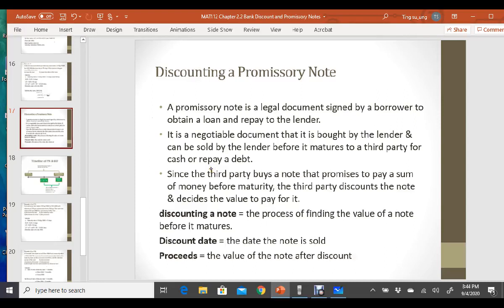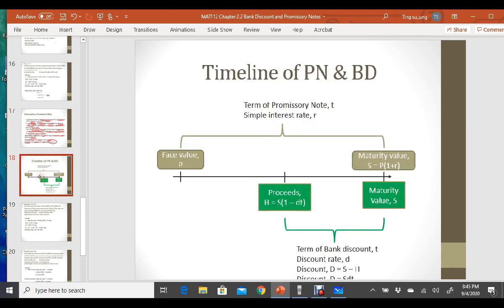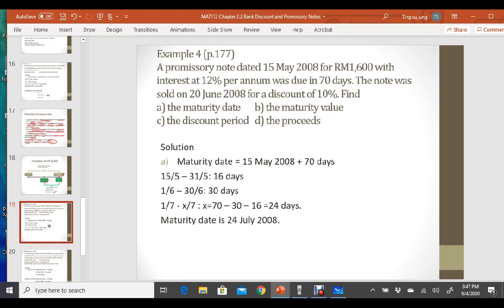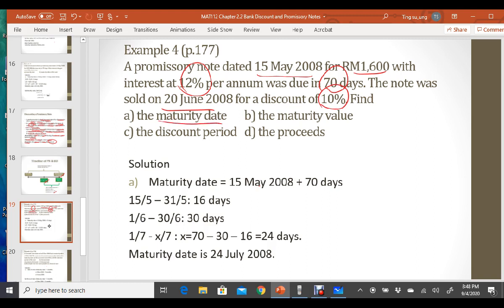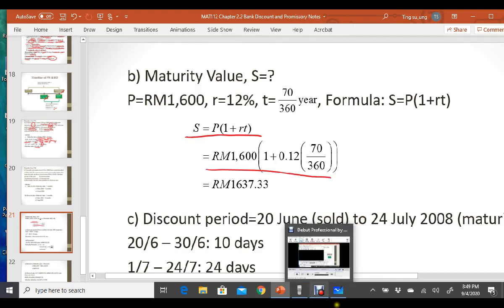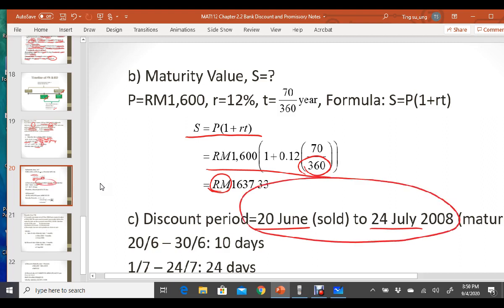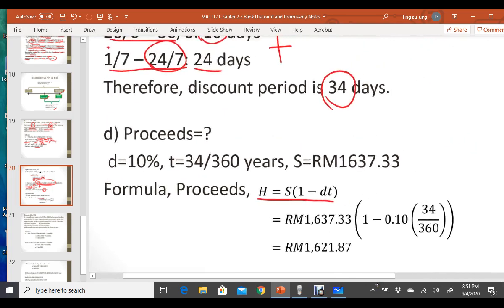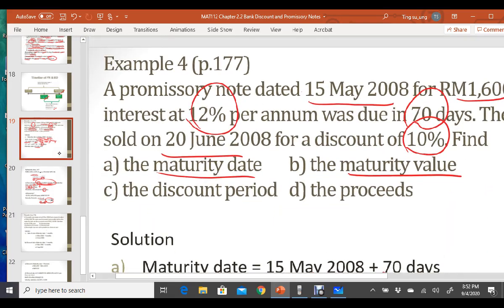MAT112 discounting promissory notes + exp 4